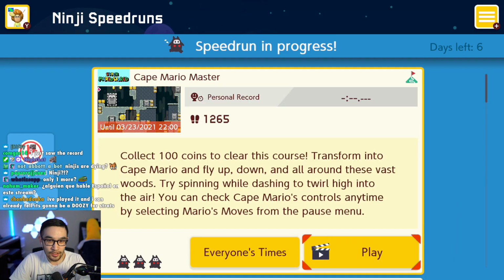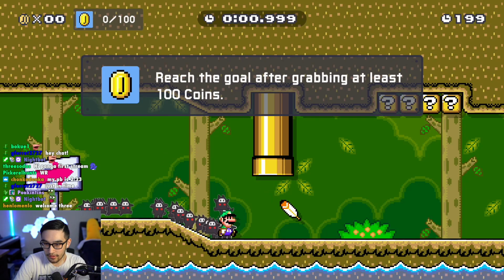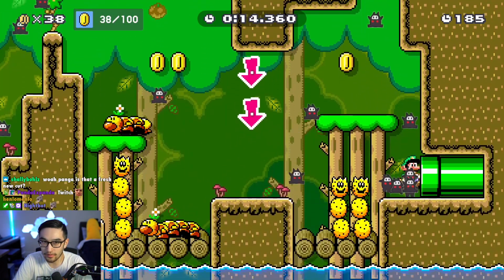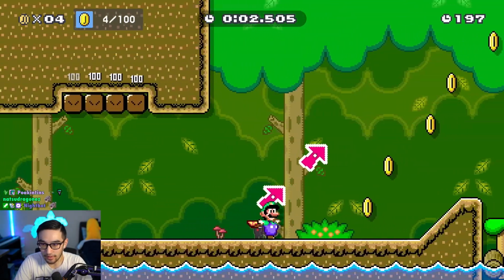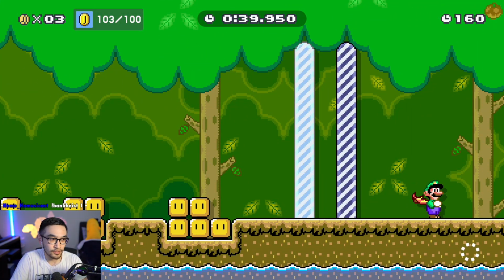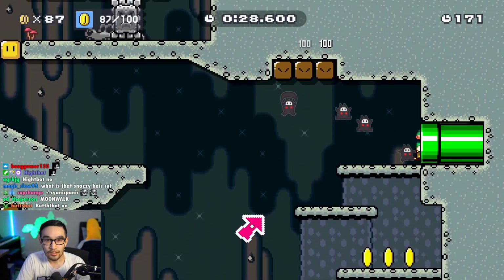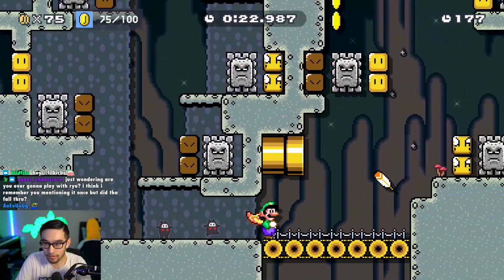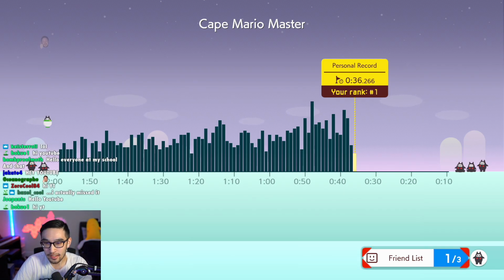I GOT THE WORLD RECORD on the New NINJI SPEEDRUNS (Cape Mario Master)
Got this world record pretty fast. Unfortunately, this is going to be the second-to-last Ninji Speedrun.